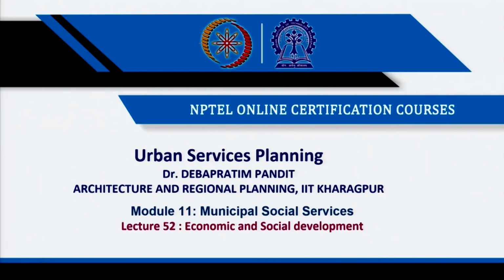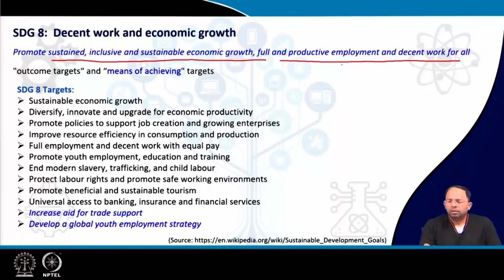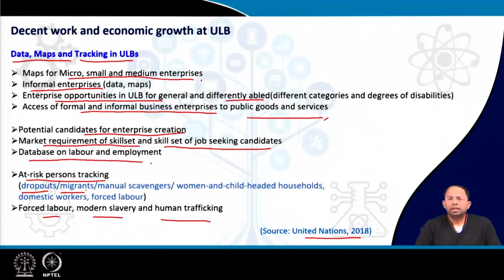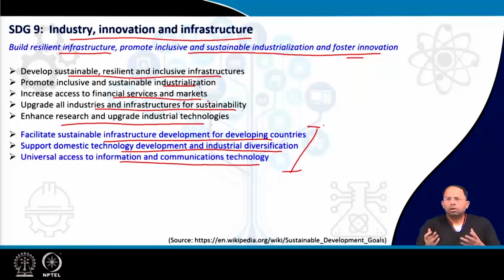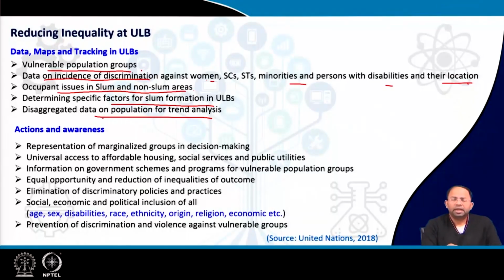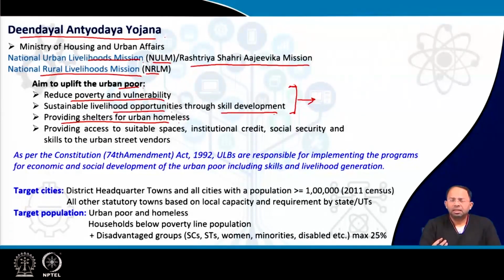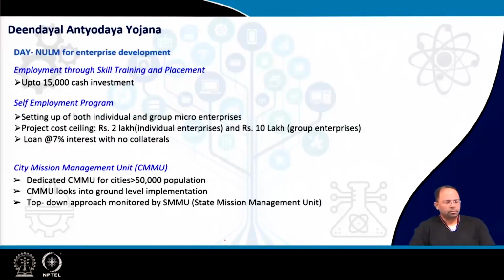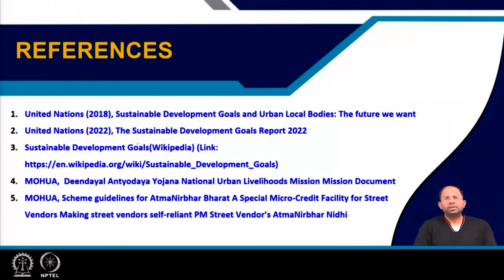LECTURE 52 : ECONOMIC AND SOCIAL DEVELOPMENT